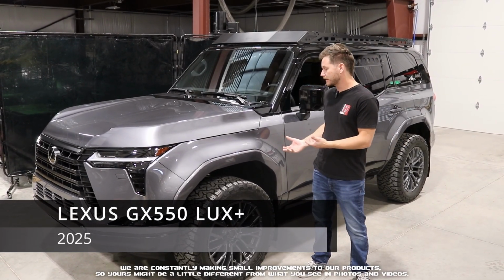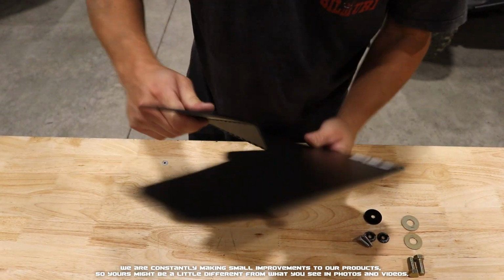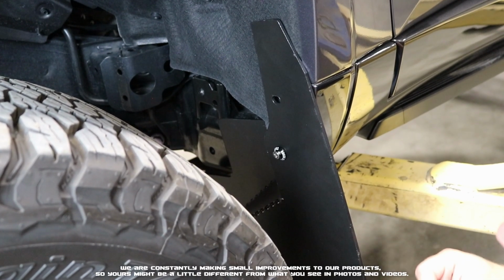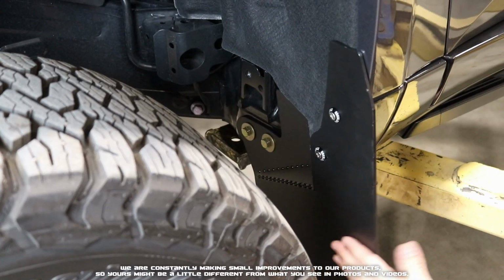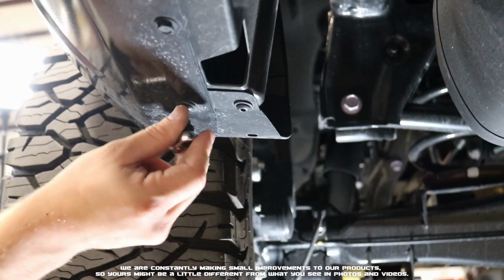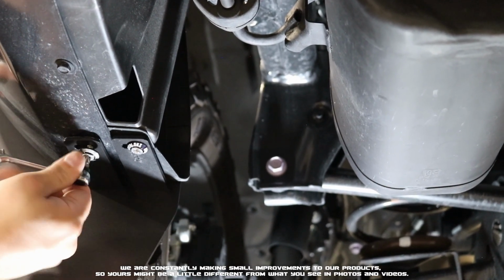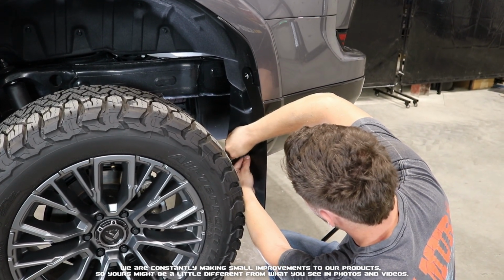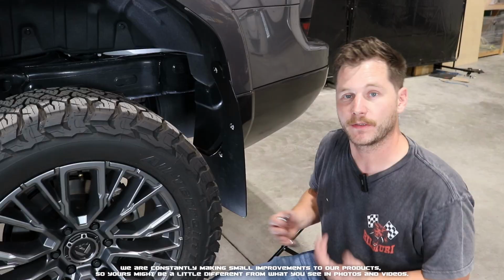2024+ Lexus GX 550 Premium & Luxury | Rokblokz Mud Flap Kit Install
Protect your 2024+ Lexus GX550 from road debris and keep your ride looking sharp with our new Rokblokz Mud Flap Kit — precision-designed for the Premium and Luxury trims, including Plus models. This install guide walks you through everything you need to know to get them mounted up and trail-ready.

⚠️ Note: This kit does NOT fit the GX550 Overtrail model.

🛠 In This Video:
Complete front and rear mud flap installation
Tips for alignment and hardware use
Detailed close-ups on fitment for Premium and Luxury models
Final results + on-vehicle walkaround

✅ No drilling required for most trims
✅ Mounts using factory hardware locations
✅ Built from durable, flexible material for off-road and daily use
✅ Designed for the new 2024+ Lexus GX550 body style

📸 Tag us on social with ROKBLOKZ and show us your build!